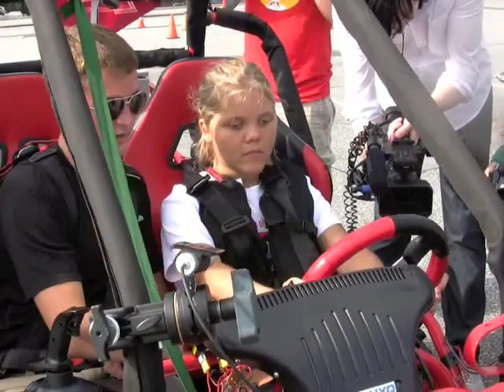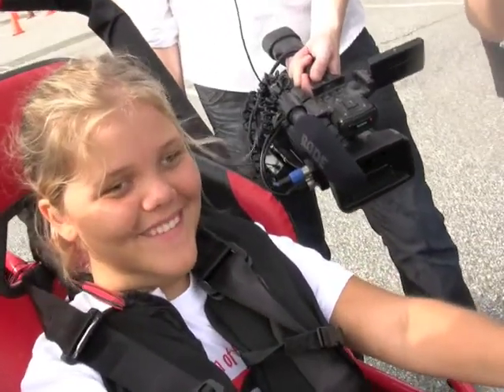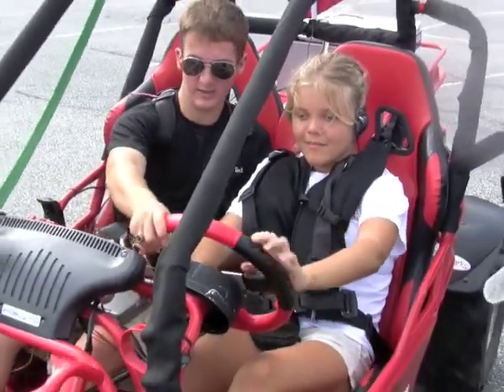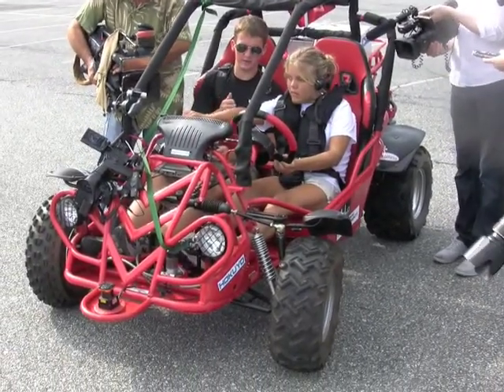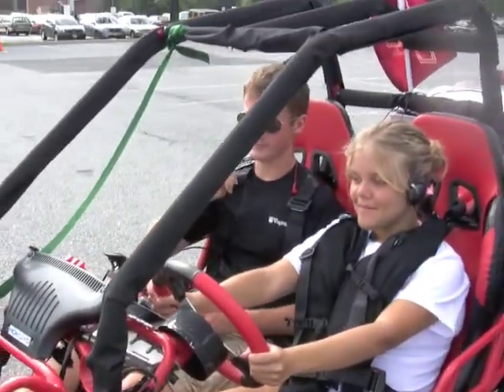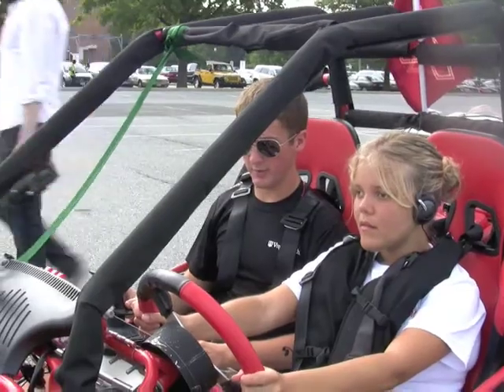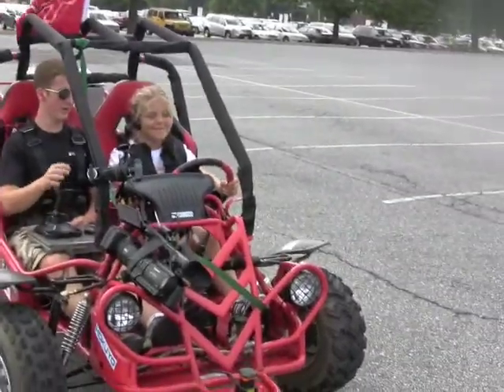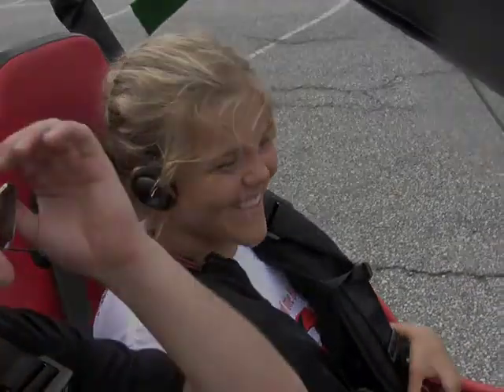Virginia Tech: Blind Driver Challenge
A 16 year old drives for the first time in Virginia Tech's entry in the Blind Diver Challenge.  The vehicle was created by students in the Robotics and Mechanisms Laboratory.